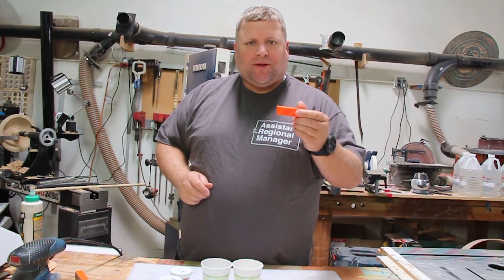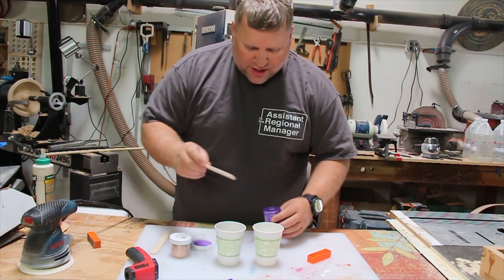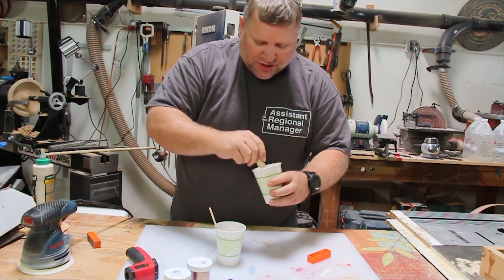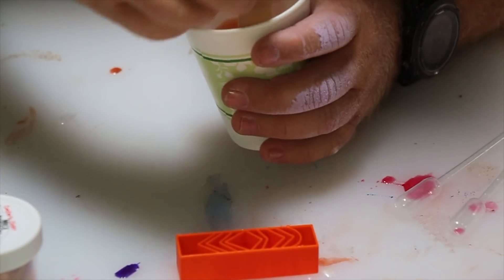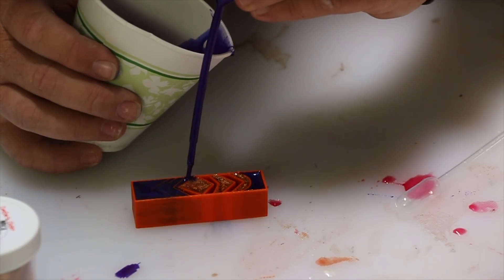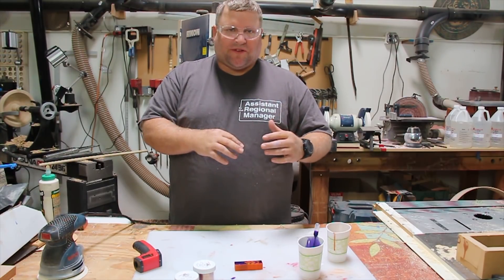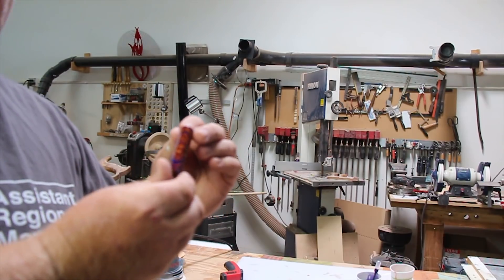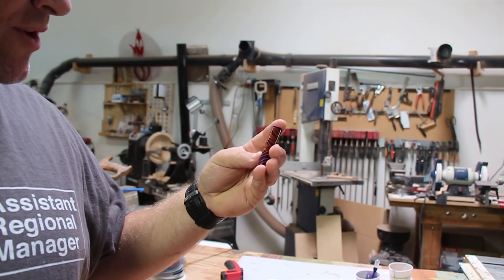Resin Casting and Turning a 3D printed pen blank.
In this video I show you how I resin cast and turn a 3d printed pen blank,   This is an overview and not an in depth tutorial.

Casters Choice Mica Powder,   Bronze and Plum Crazy Purple
Small Pipettes
Turned the blank with BlackLine tools

For Pen making and turning supplies, tools and more please check out

Jet 1221 lathe,
Jet 1015 lathe, a little cheaper price,
Metal Lathe,

Dont forget your safety gear!!!

Awesome safety glasses,
Full face mask,